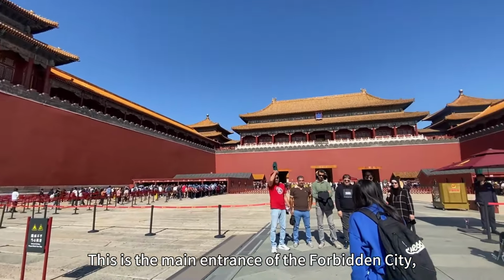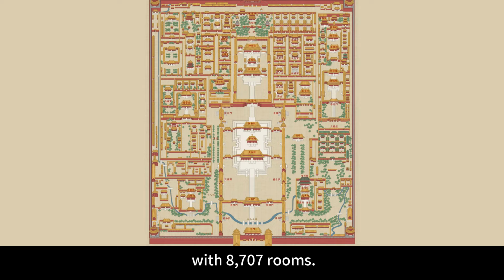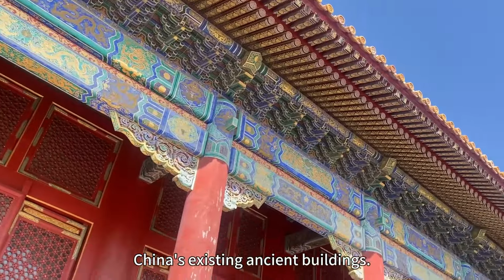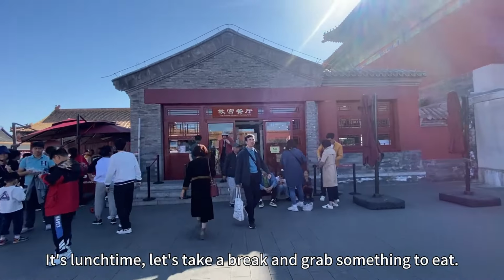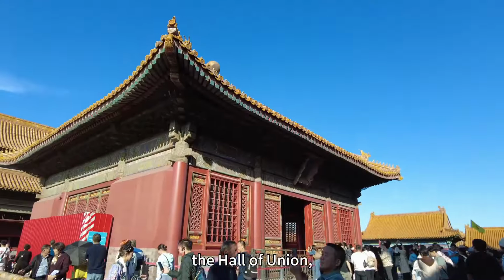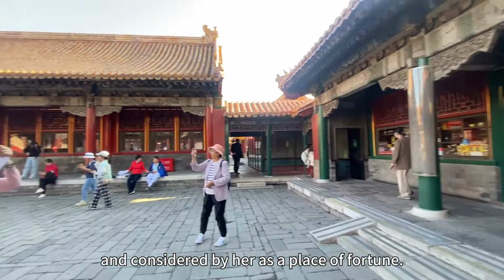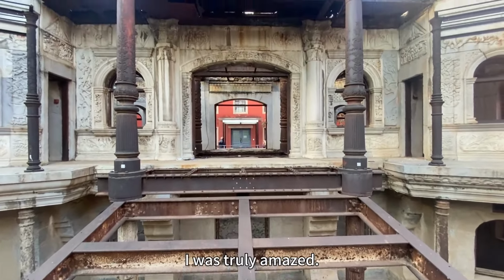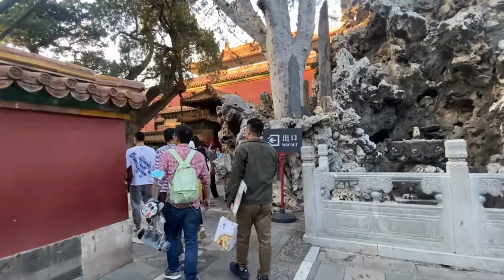31 Exploring the Forbidden City: A Journey To Ancient Chinese Imperial Palaces |Must-Visit in China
Join us as we delve into the heart of China's imperial past with a tour of the Forbidden City, the palatial heart of Beijing. In this video, we explore the majestic halls and serene gardens of one of the most historically significant sites in the world. Discover the rich history, stunning architecture, and the stories of the emperors who lived and ruled from this vast complex. Whether you're a history buff or a curious traveler, this journey through the Forbidden City is bound to captivate and educate.